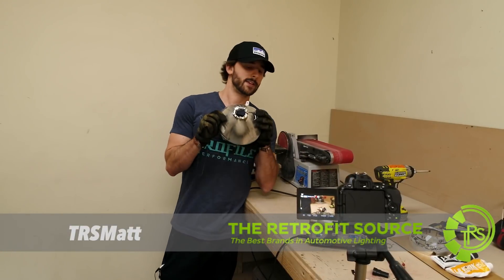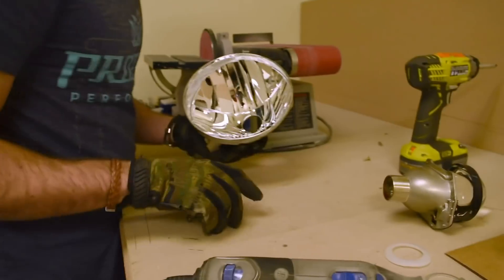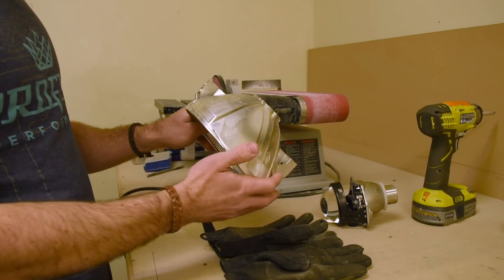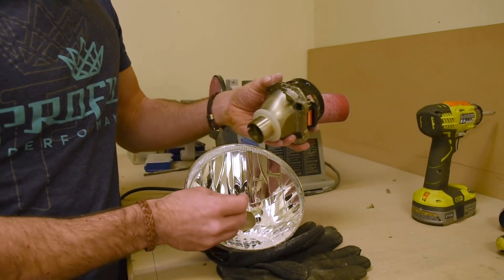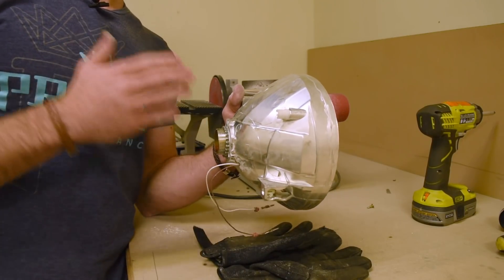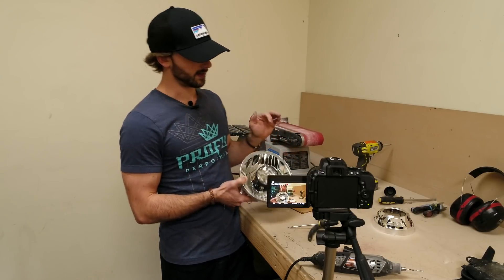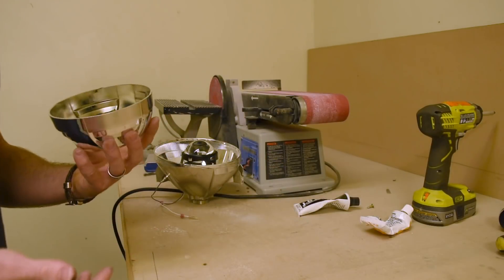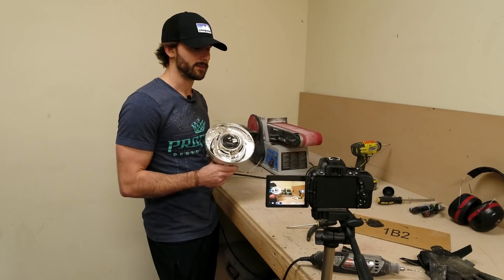HOW TO RETROFIT MINI D2S 4.0 INTO A REFLECTOR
Retrofitting a projector into your headlights can leave a lot of questions for beginners (and pros). We hope this clears the air and helps out with your installation!

NOTE: The Morimoto D2S 4.0 has been updated and we now have the 5.0!